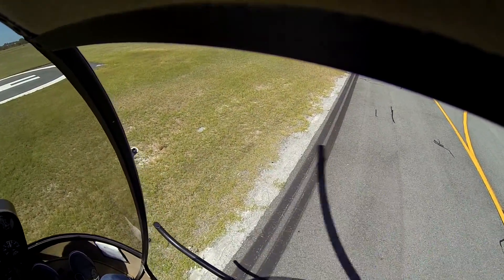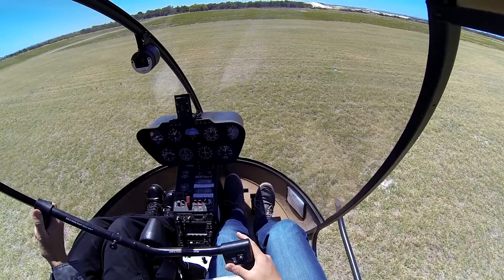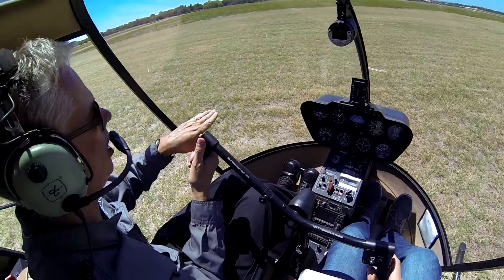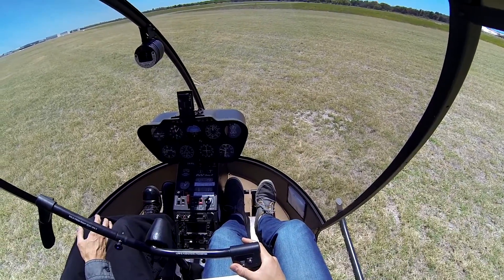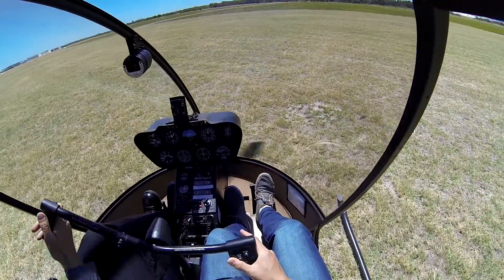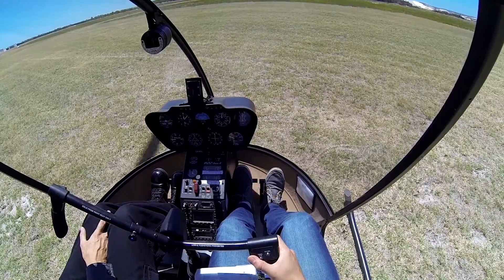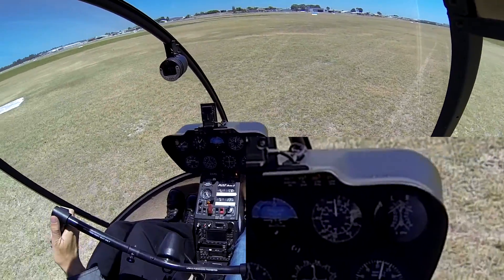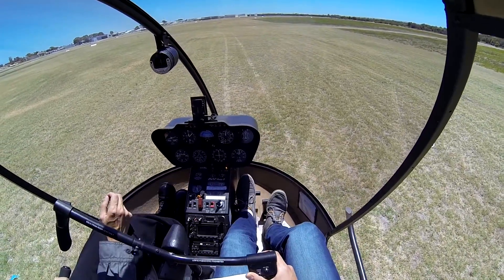Robinson R22: Lesson 16 "Engine Failure In Hover" (Full Lesson)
Today we take a look at engine failure while hovering (with a bonus "flying with the governor off" at the end).

The simulated failures were conducted 3-6 feet skid height and with no movement. While this type of emergency may seem fairly safe in comparison to an autorotation, the speed at which the helicopter drops to the ground requires the pilot to react instantly and when this is coupled with the possibility of a dynamic rollover (skids catch and the vehicle rolls beyond the point of recovery with the cyclic) these can be dangerous.

The procedure for an engine failure in the hover, which must be conducted instantly, is as follows:

Freeze the collective - it is not lowered like in an autorotation
Right pedal - A substantial amount is required due to loss of torque and no availability of airflow to the vertical stabiliser.
Right cyclic - bring cyclic back to neutral, as the loss of tail rotor thrust means left cyclic is no longer required
Just before impact with the ground, raise collective to cushion landing.

The rotor will rapidly lose RPM as the blade pitch will already be quite high at standard hover power. As it slows, the tail rotor becomes less efficient and the right-pedal will need to increase.

As long as the skids are kept level and there is no lateral or aft movement, the R22 can take a higher than normal impact.

It is important that no aft cyclic is used (just like in the Limited Power lesson) as the helicopter is not able to tilt out of the path of the rotor disk and a tail strike may occur when it is on the ground.

After landing, it is important that all controls are neutralised and the collective is lowered promptly so that blade sailing does not occur (low RPM/centripetal force and high blade pitch may damage rotor head or cause a tail strike).

Governor off flying was introduced at the end and is useful for three things: Knowing how some really old helicopters work, getting a better understanding of how a helicopter works and lastly in the event of a governor failure the pilot will still need to be able to land safely.

The engine RPM is maintained very roughly by a 'correlator' which just takes collective position and adjusts the RPM accordingly. The fine tuning of the engine RPM is done with the throttle, which in older helicopters is done by the pilot manually, however most helicopters will use a governor which automatically rolls the throttle twist grip on the collective lever (the grip actually moves under your hand on its own).

When the governor is off, raising the collective will also raise the engine RPM due to the correlator, but without a governor to manage it, the RPM can shoot through the upper limit and overspeed the system. The pilot must roll the throttle off as collective is raised to keep the RPM 'in the green' (green zone marked on the gauge between 100-104%). Once the helicopter is airborne, the correlator does an ample job of maintaining RPM, however left and right pedal lower and raise the RPM respectively and this must be managed.

When the collective is lowered for landing, the pilot must roll the throttle on to maintain flight RPM in the green, in the event the helicopter must suddenly take off.